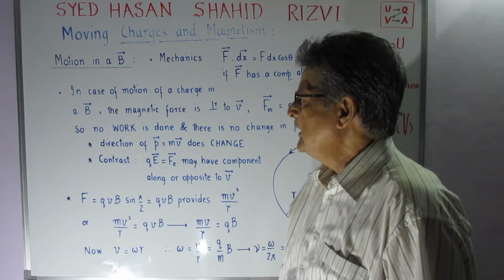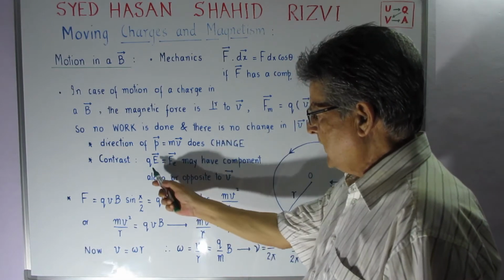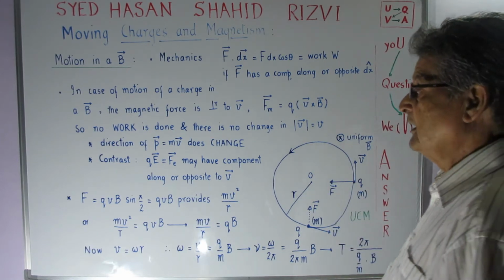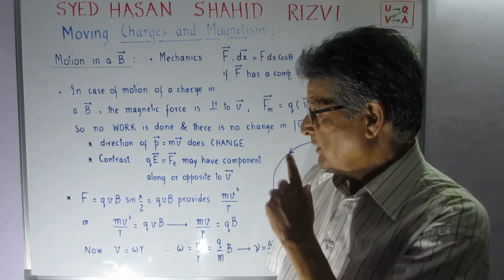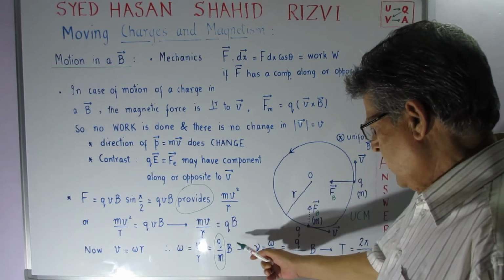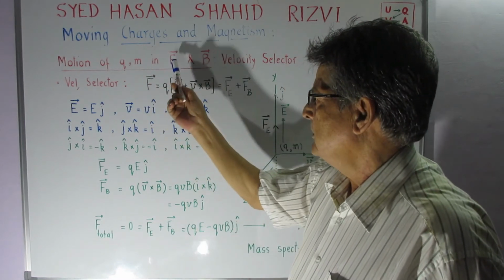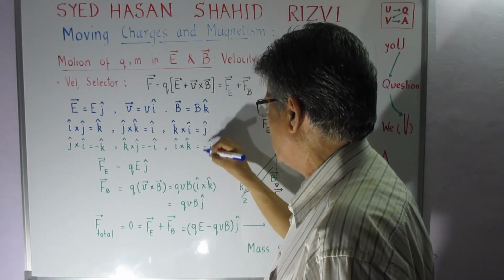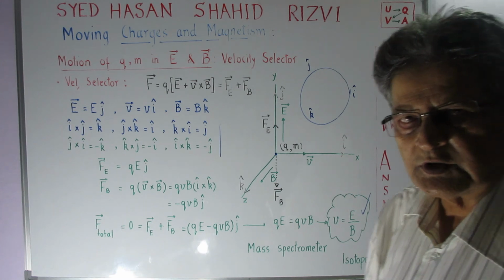Class 138 - Motion of a Charge in Magnetic Field (Part 2)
Magnetism is a class of physical phenomena that are mediated by magnetic fields. Electric currents and the magnetic moments of elementary particles give rise to a magnetic field, which acts on other currents and magnetic moments. Magnetism is one aspect of the combined phenomenon of electromagnetism.